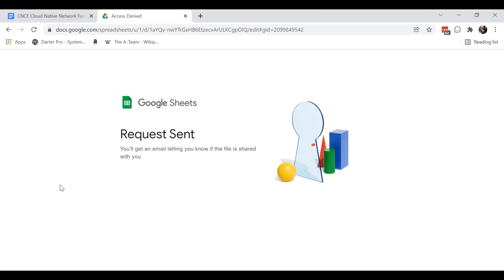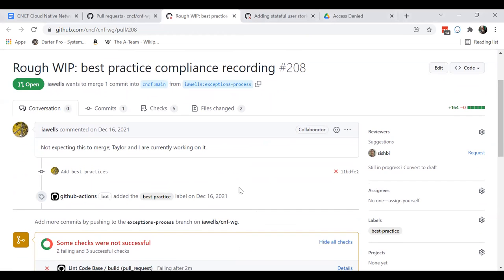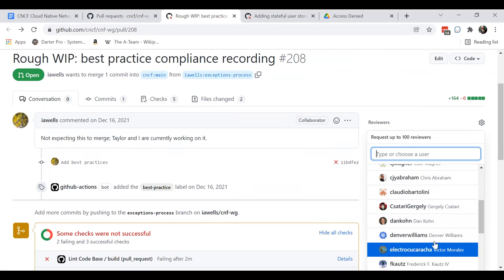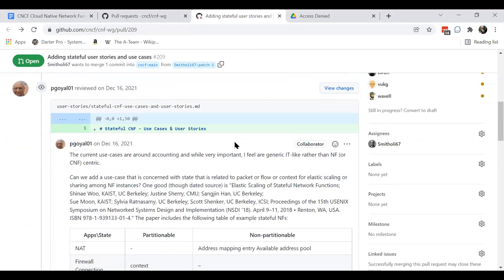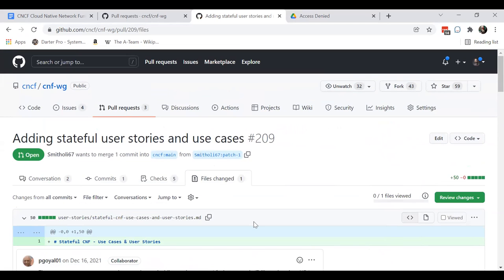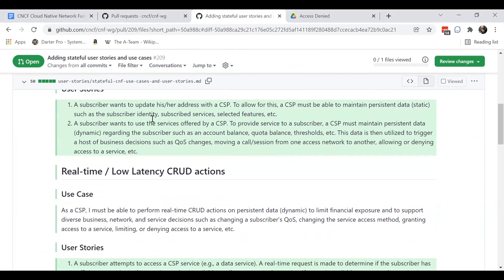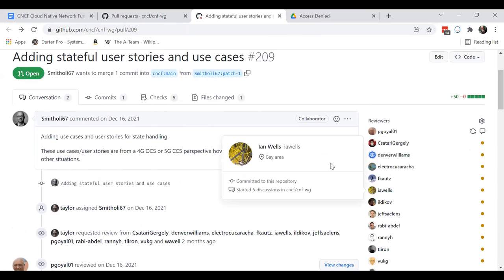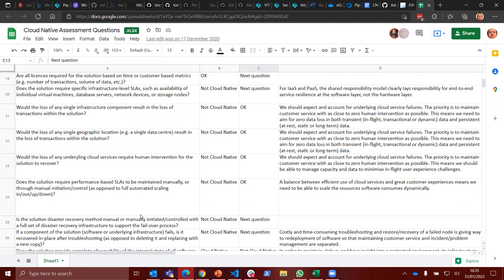CNCF CNF WG Meeting - 2022-01-31